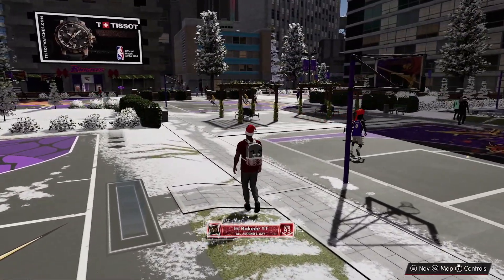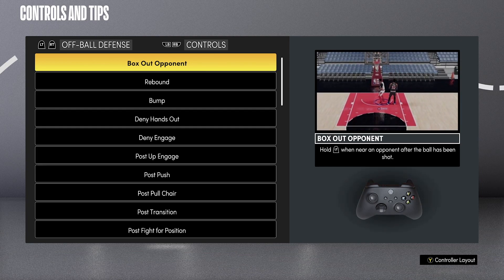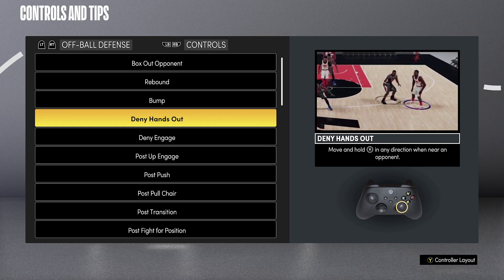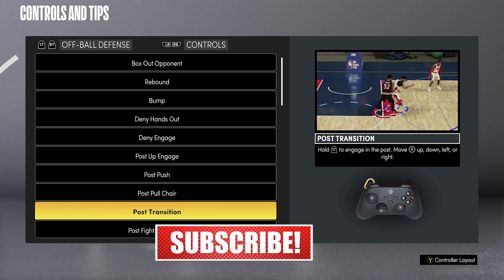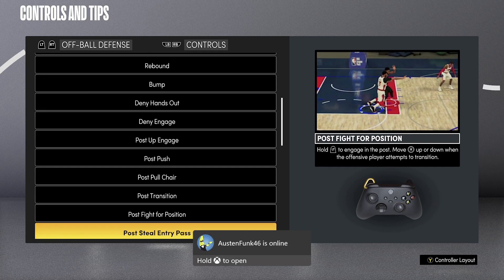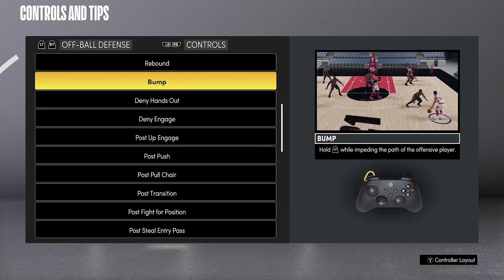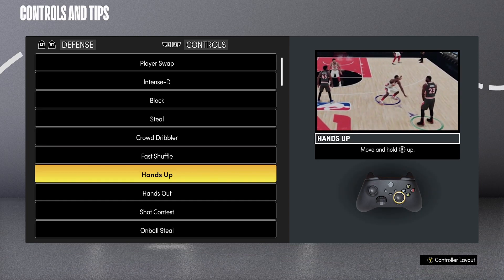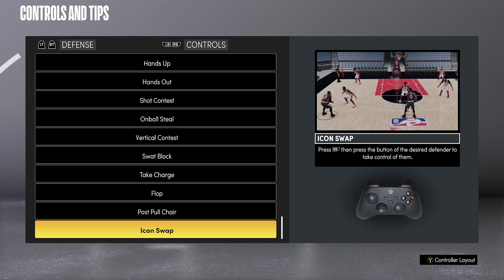NBA 2k21 Next Gen Off Ball Defense Tutorial! Things That Can Help Your Defense In 2k21!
In this video, bake is talking about NBA 2k21 Next Gen Off-Ball Defense tutorial to help you improve your off-ball defense in nba 2k21.